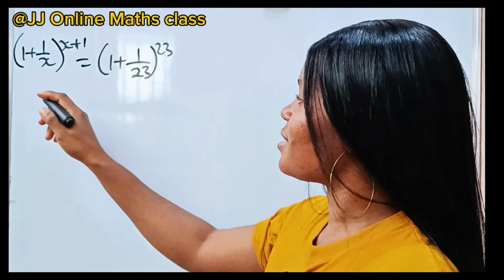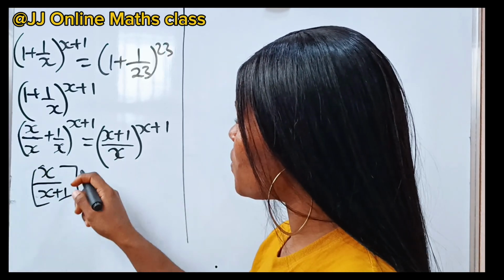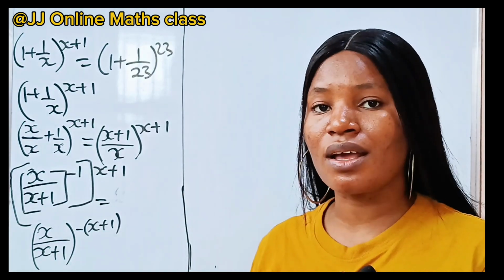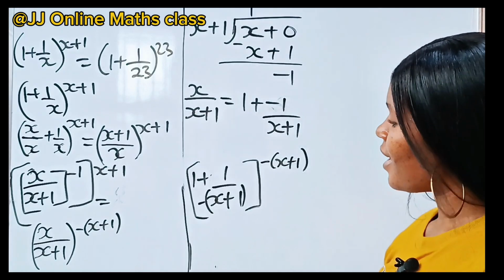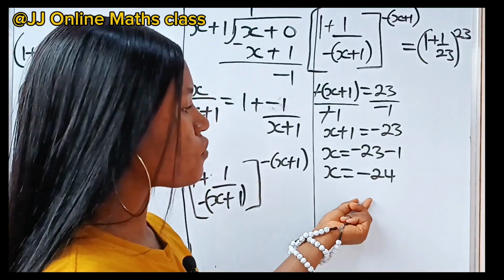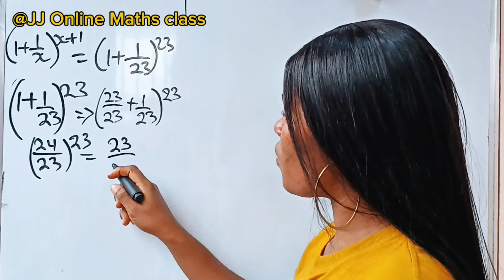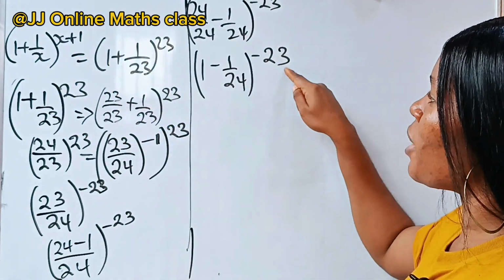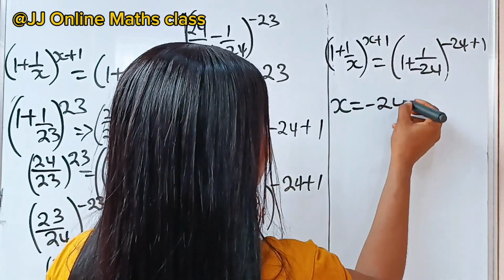Germany| A math Olympiad exponential question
A nice math OLYMPIAD exponential question involving exponentials#matholympiadproblem